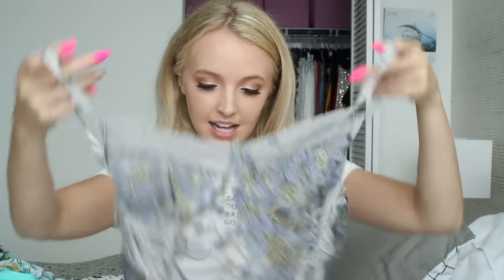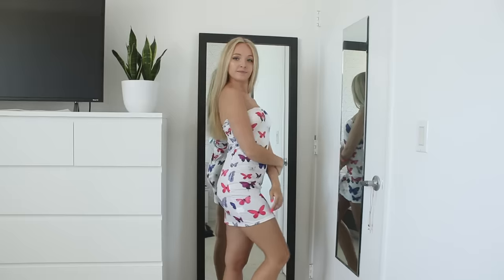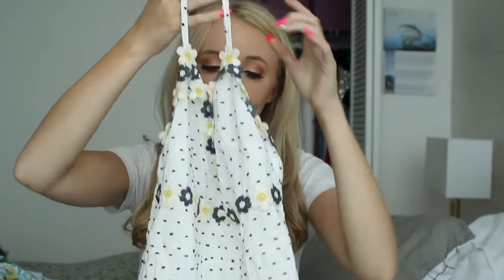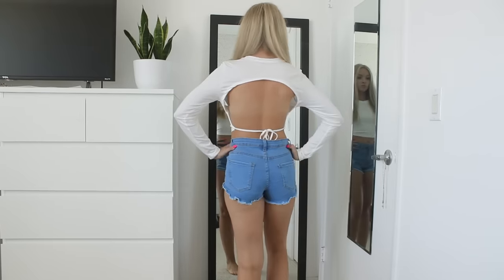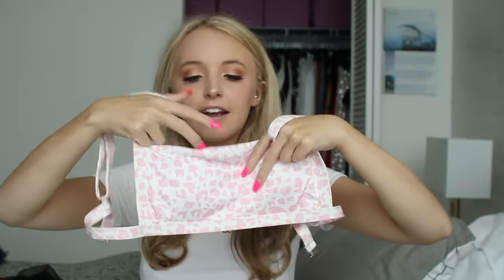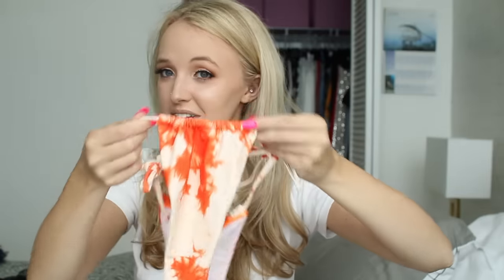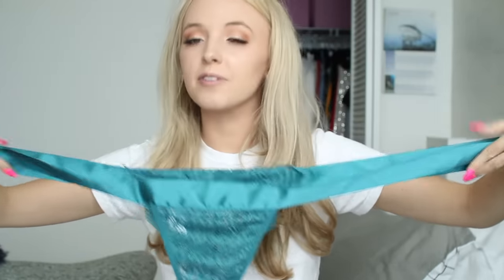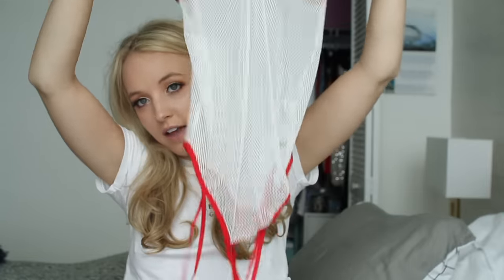HUGE TRY ON HAUL ~ Bikinis, Dresses, Lingerie & more (SHEIN)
Age - 21
Location - Miami